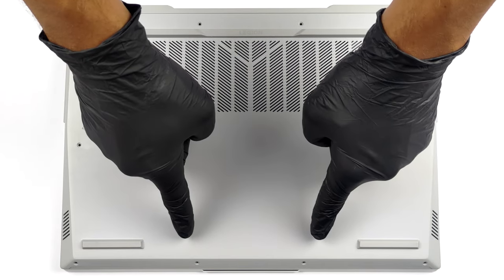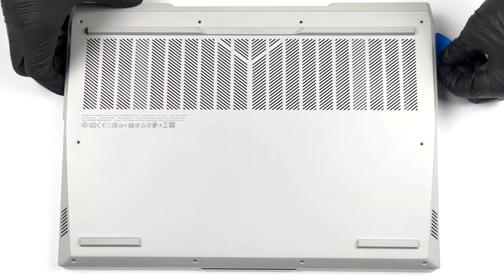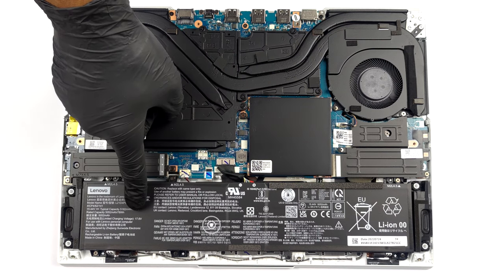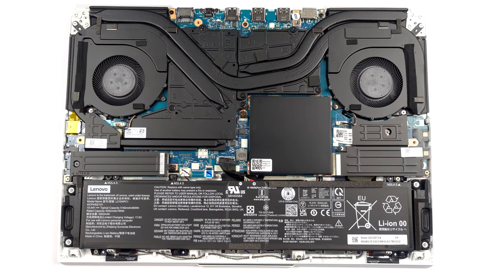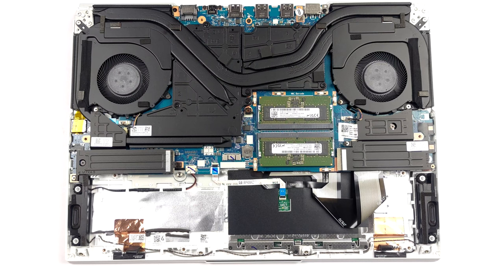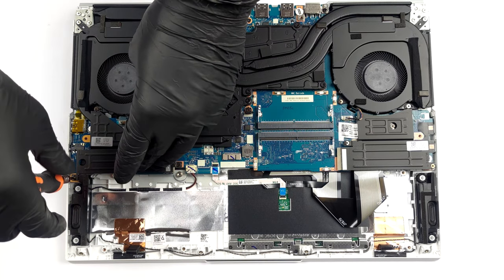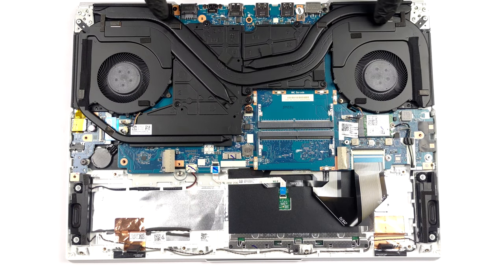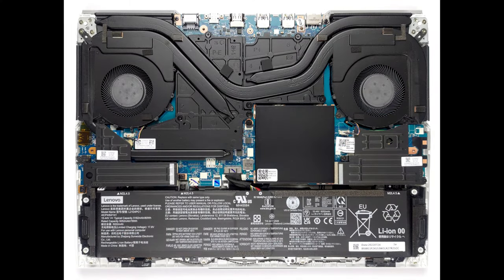🛠️ Lenovo Legion 5i Pro (16", 2022) - disassembly and upgrade options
✅  LaptopMedia.com